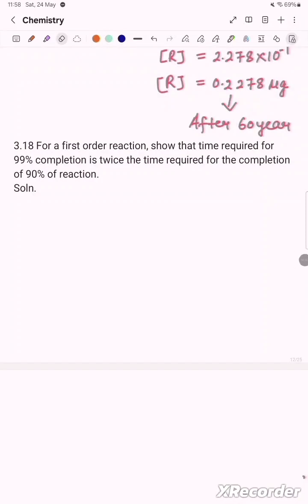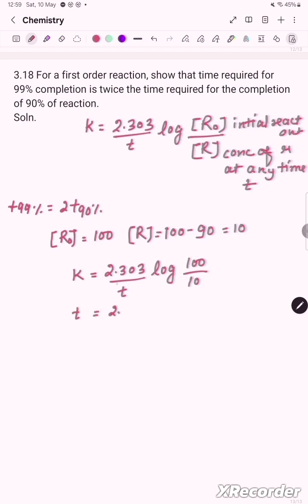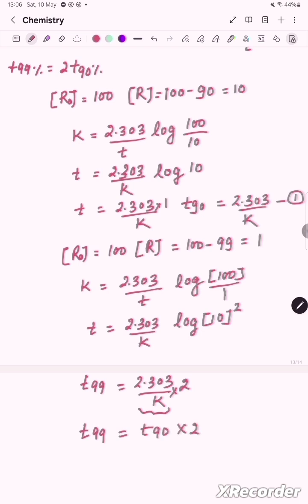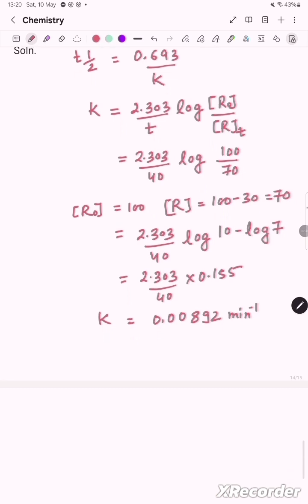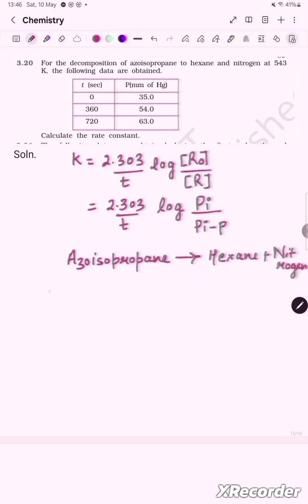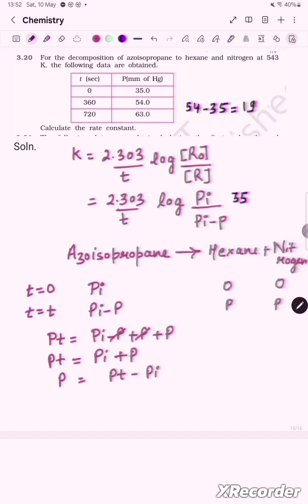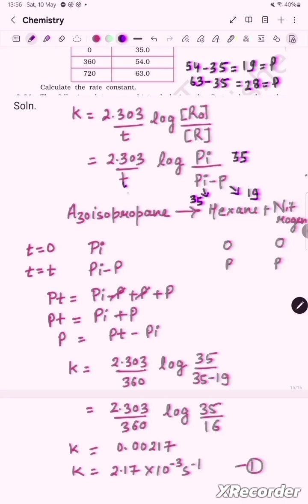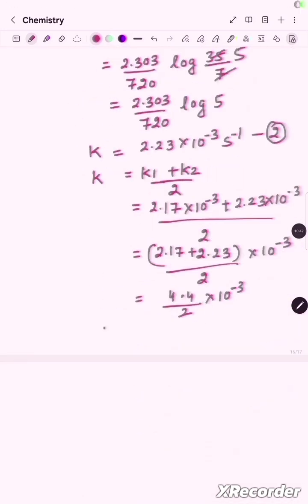Chemical Kinetics# Ncert Exercises (Part-7)